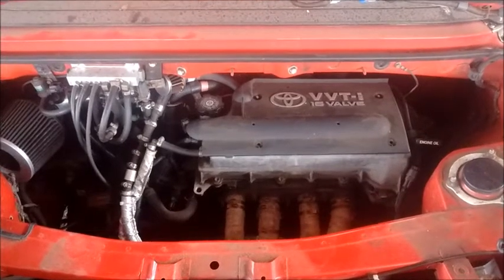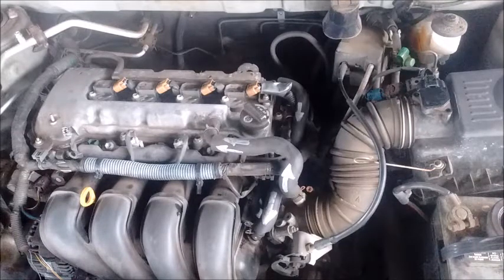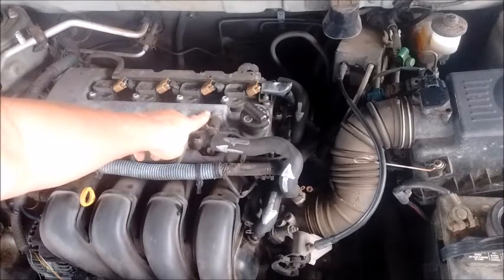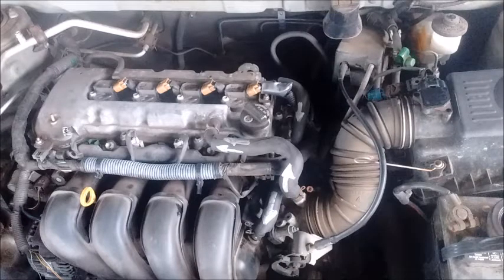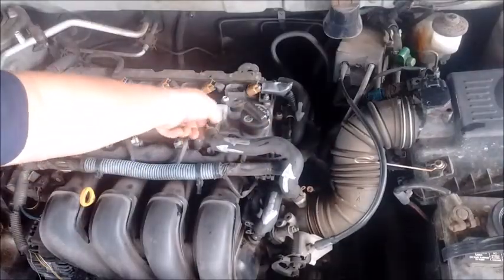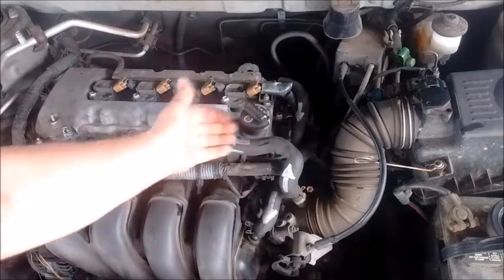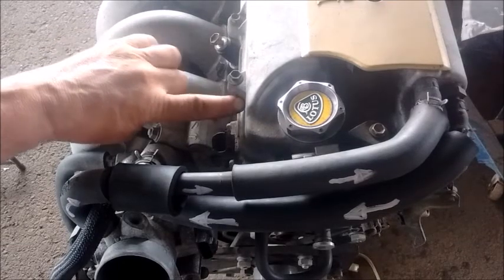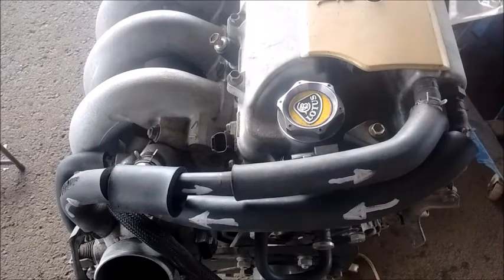1zz-FE and 2zz-GE Engines - PCV System - Corolla, Celica, MR2, Matrix, Vibe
The Positive Crankcase Ventilation system is essential for the healthy functioning of the engine. It allows the engine to eliminate excess crankcase gases and oil that could otherwise foul or damage the engine. This video describes how the PCV system works in the 1zz-FE and 2zz-GE 1.8-liter engines found in Toyota MR2 Spyder, Celica, Corolla, Matrix, Pontiac Vibe, and Lotus Elise. The PCV valve, PCV hose and crankcase breather or vent hose and their pathways from the valve cover to the throttle body and intake plenum and their corresponding airflows are identified and described. We explore the consequences of cracked or loose hoses leading to vacuum leaks and Check Engine Light (CEL) due to un-metered air entering the cylinders without being measured by the Mass Air Flow (MAF) sensor and being detected by the Oxygen (O2) sensors.